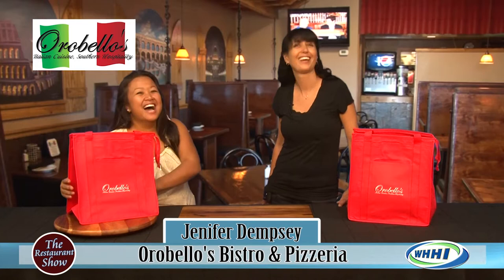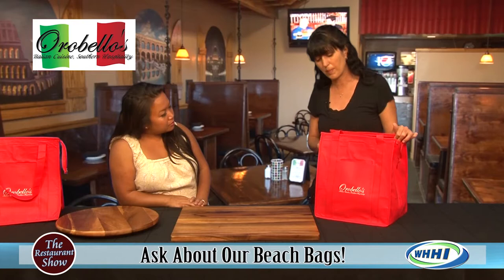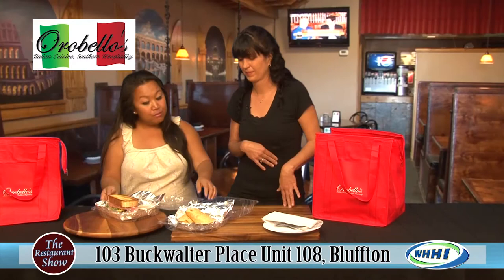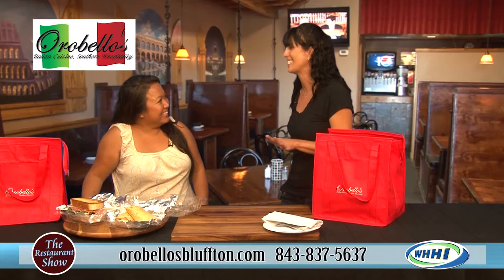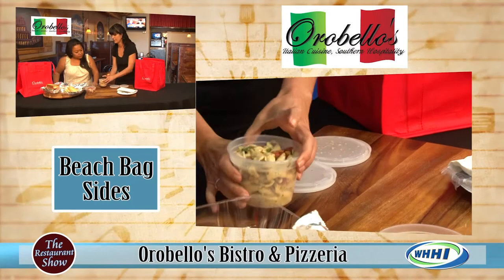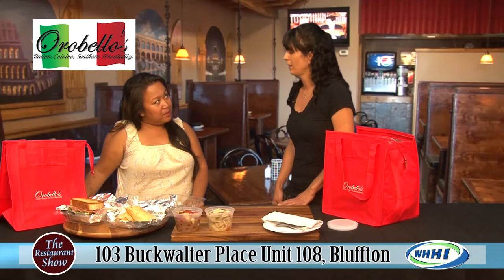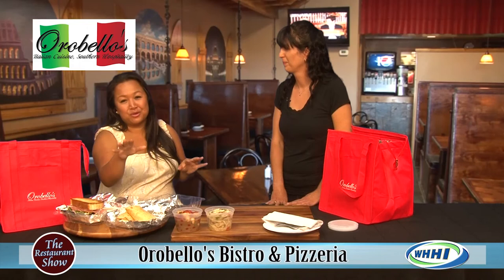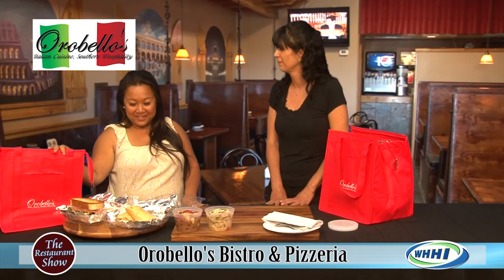RESTAURANT SHOW | Orobello's: Beach Bags | 6-26-2014 | Only on WHHI-TV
Orobello's Bistro & Pizzeria
OrobellosBluffton.com
103 Buckwalter Place Unit 108, Bluffton, SC